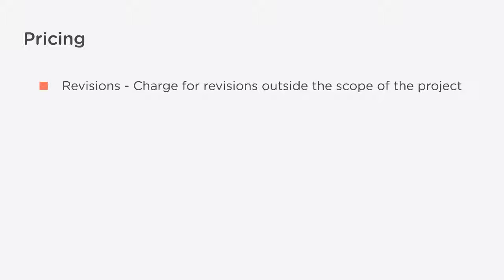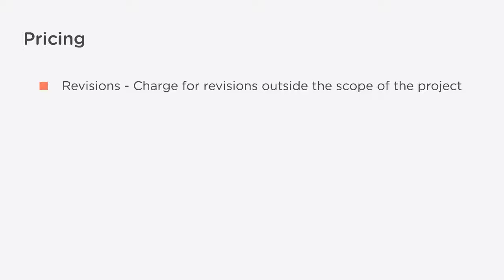11 - Pricing Mistakes (How to Freelance)